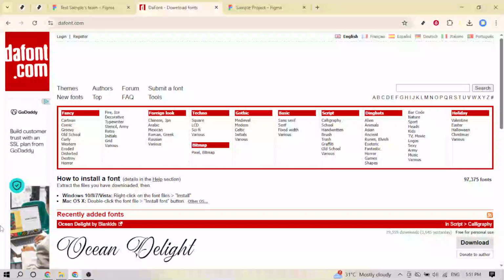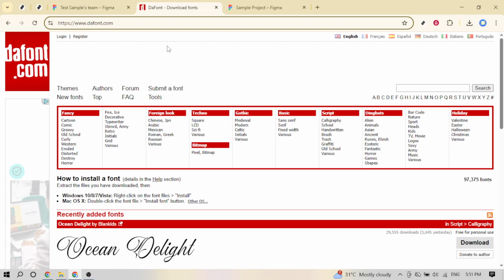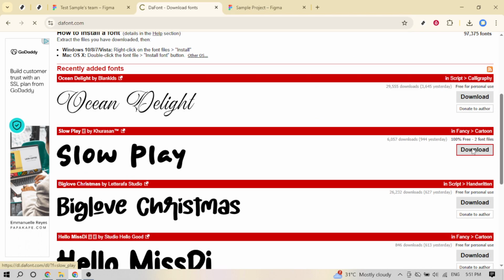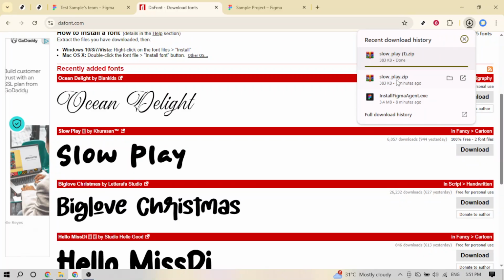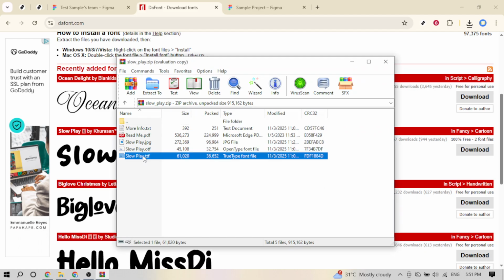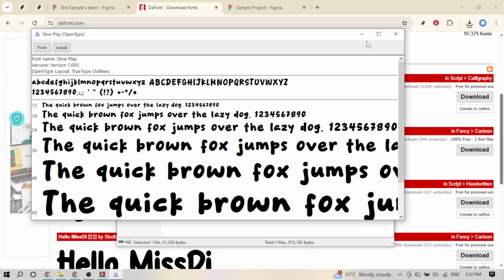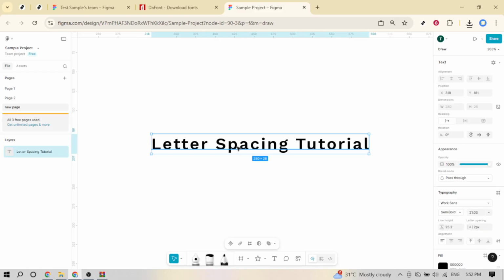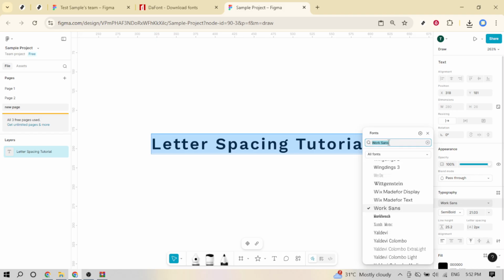How to Add Fonts to Figma 2026 | Install Fonts in Figma Easily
In this beginner-friendly tutorial, you’ll learn how to add fonts to Figma so you can use custom, brand, or local fonts in your designs.

We’ll walk through:
• How fonts work in Figma
• Using Google Fonts (built-in)
• Adding local fonts with the Figma Desktop App
• Installing fonts on Windows and macOS
• Using fonts in Figma Browser vs Desktop
• Fixing fonts not showing or missing
• Sharing Figma files with custom fonts
• Best practices for typography consistency and handoff

By the end, you’ll be able to use any font in Figma confidently — whether you’re designing UI, websites, apps, or brand assets.

Perfect for UI/UX designers, web designers, product designers, freelancers, students, and beginners learning Figma typography.